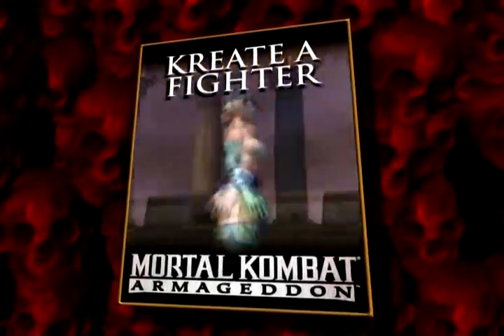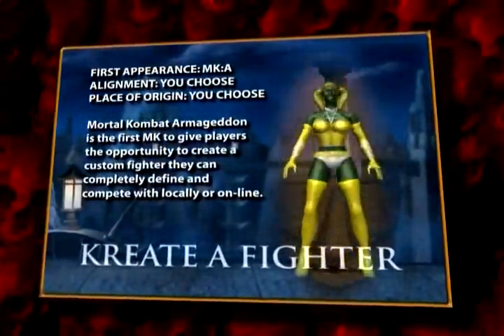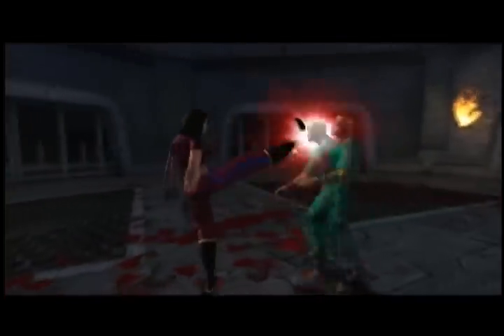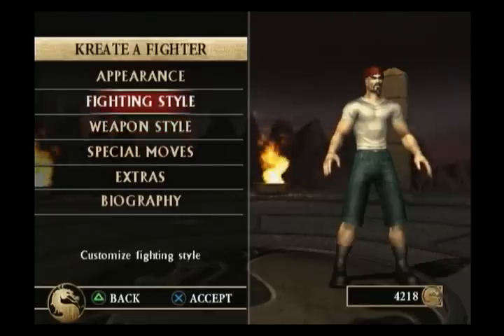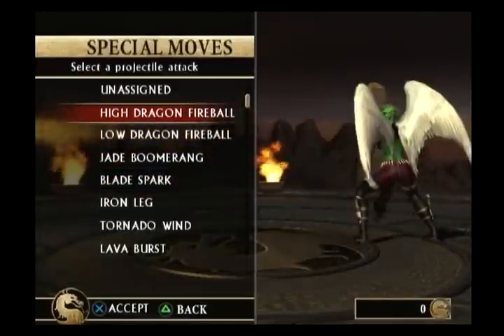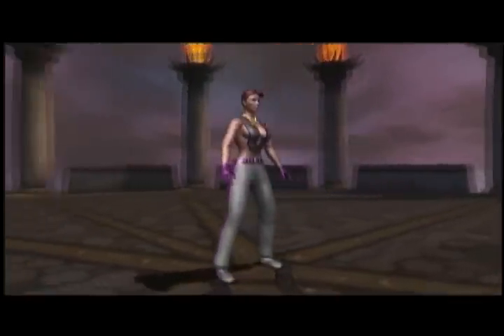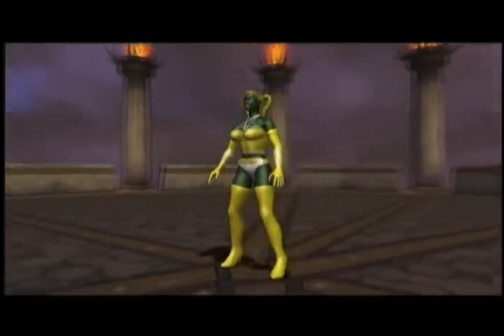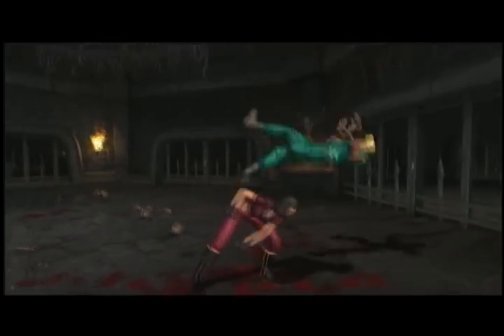Kreate a Fighter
Video del Kreate a Fighter